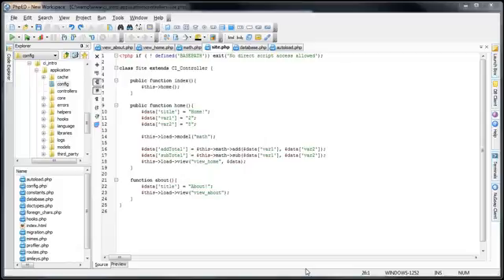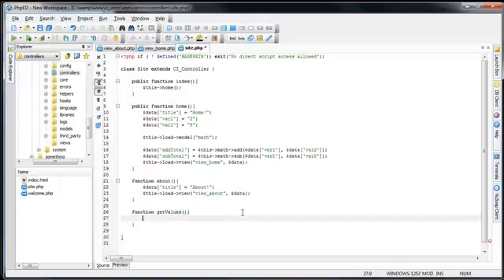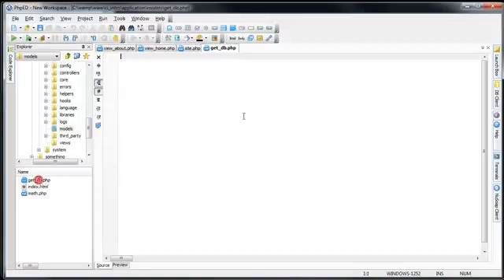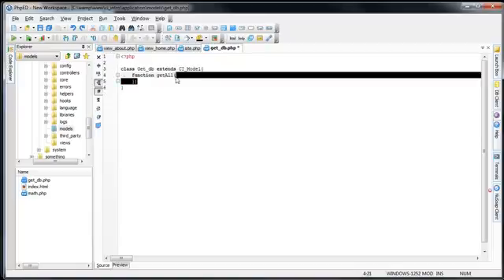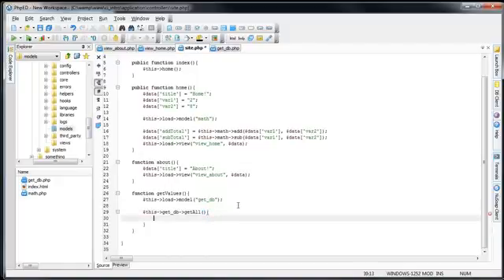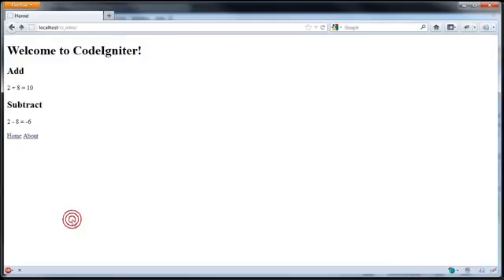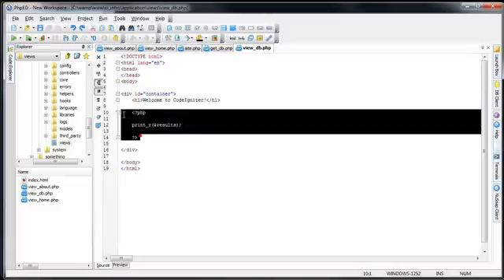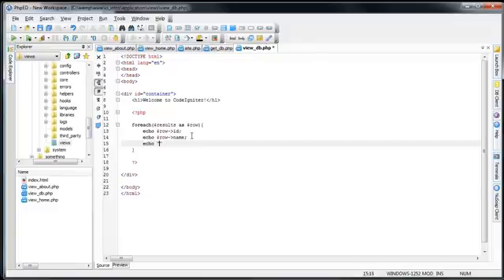codeigniter introduction best tutorial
this is best for basic learner